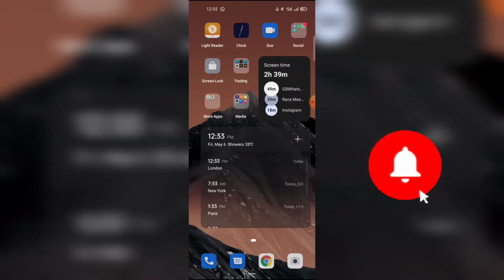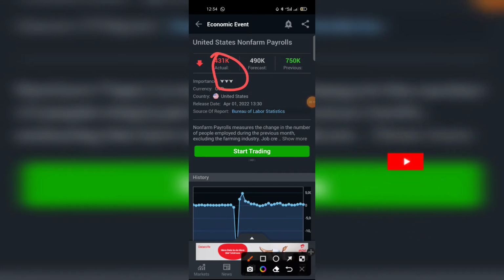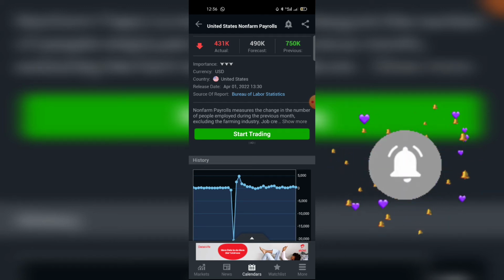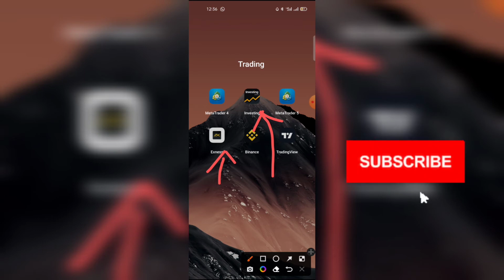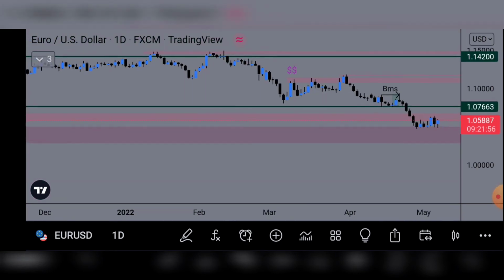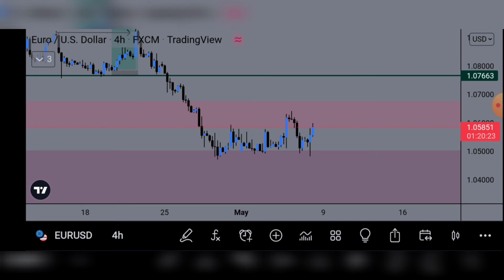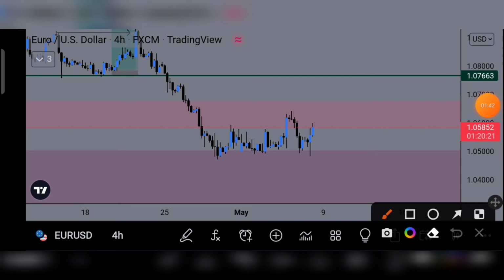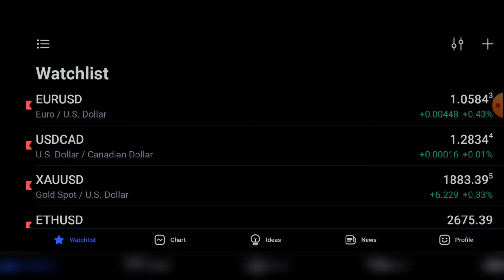How To Trade NFP (non-Farm payroll) Best Strategy 2022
.forex bitcoin binary binary option